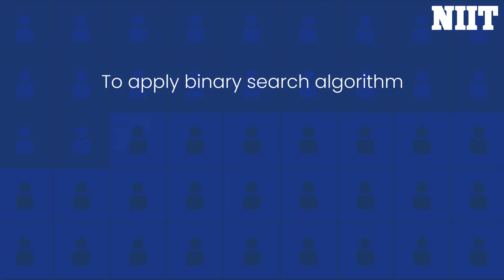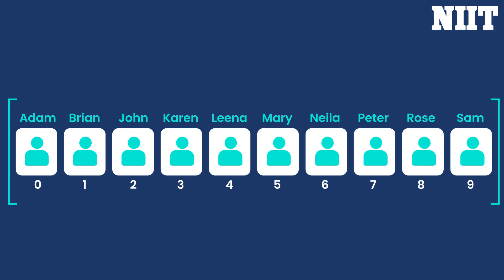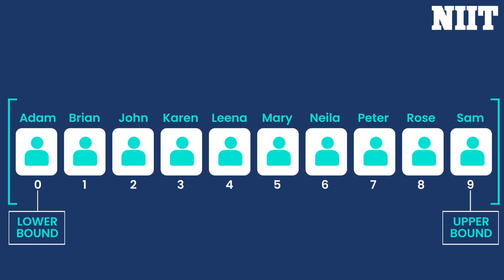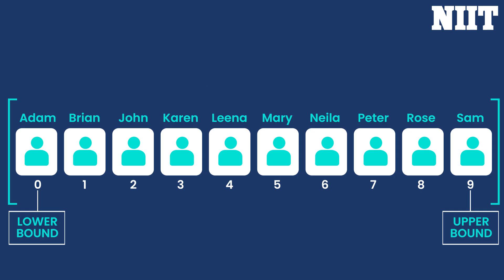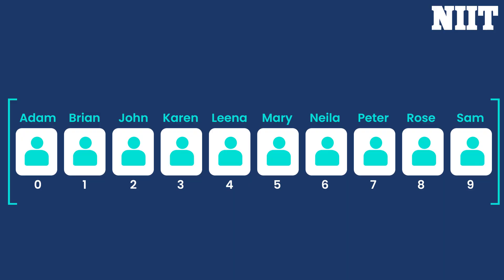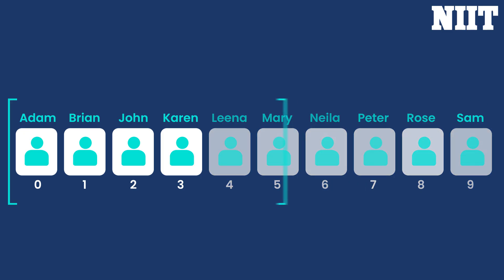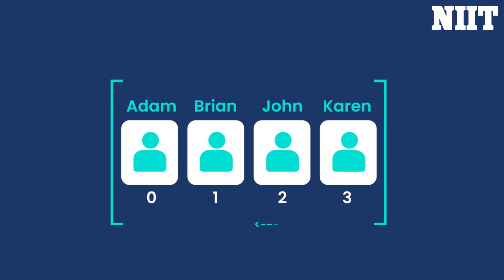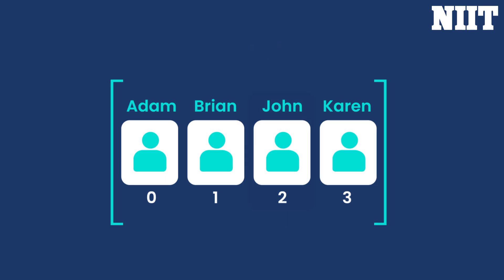Binary Search Algorithm Explained: Faster Searching for Sorted Data!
What is Binary Search Algorithm? How is it better than other algorithms like Linear Search?

In this video, we break down the logic behind Binary Search—a super-efficient way to search through sorted data. Whether you're a programming beginner or preparing for interviews, this video will help you understand why Binary Search is better than Linear Search, when to use it, and how it actually works with a simple example.

- Why Binary Search is better than Linear Search
- Conditions to apply Binary Search
- Example of Binary Search

Enroll into our wide range of courses and unlock your future today

For exclusive course updates, career tips, student success stories, and a deeper dive into the world of digital learning. 💡

Timestamps:

00:17 – What is Binary Search
00:31 -  Example of Binary Search